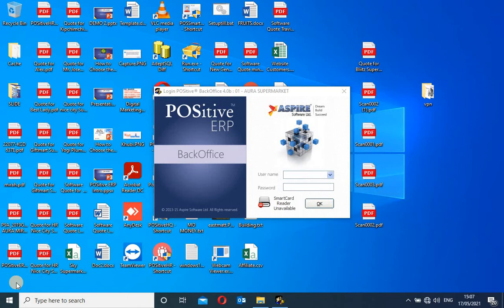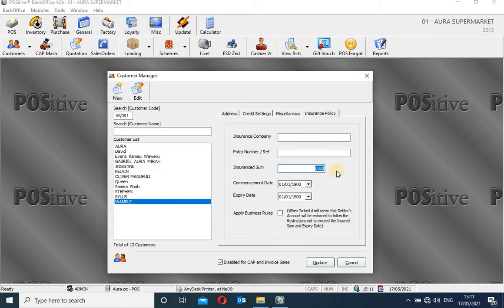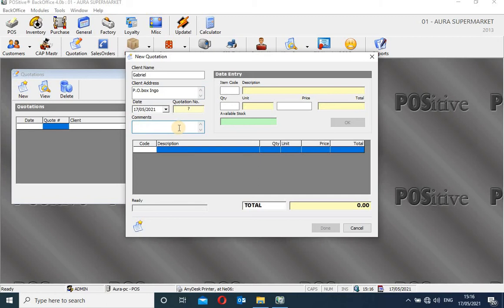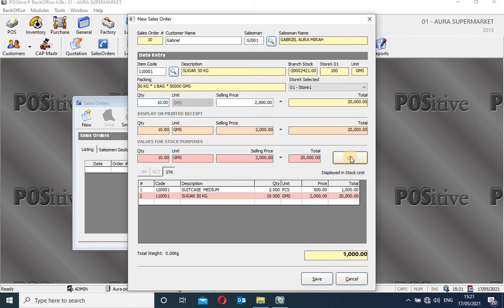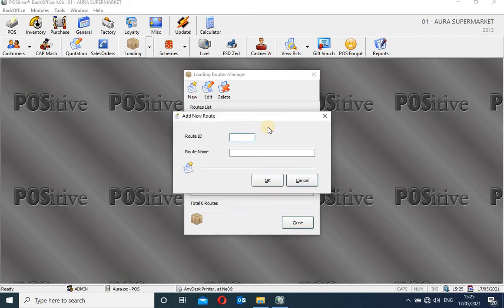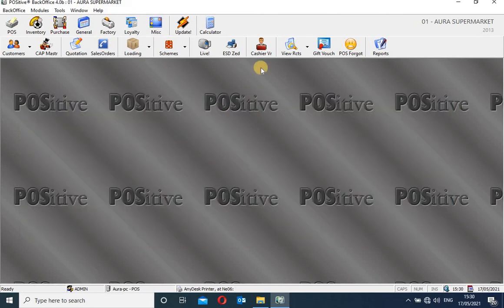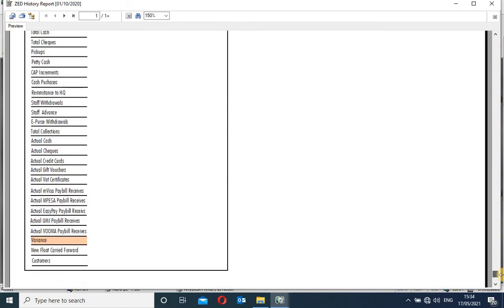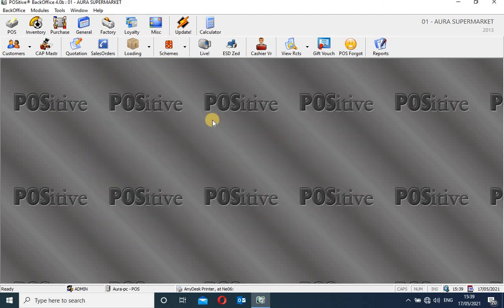HOW TO SETUP THE BACKOFFICE